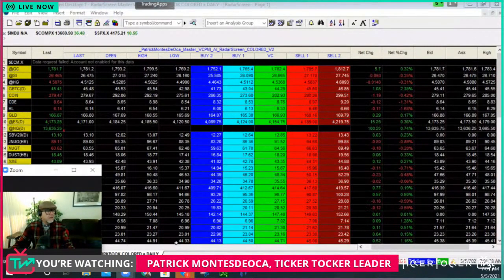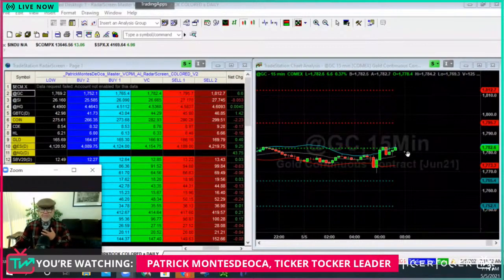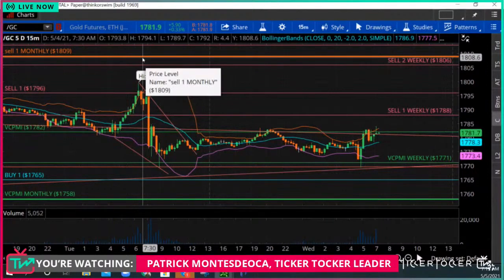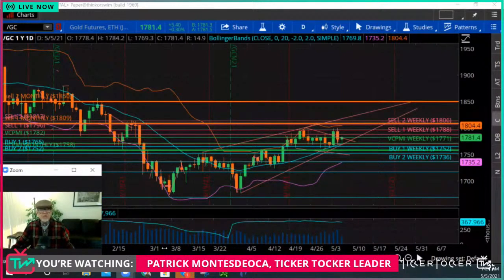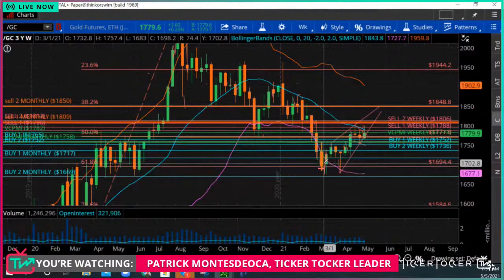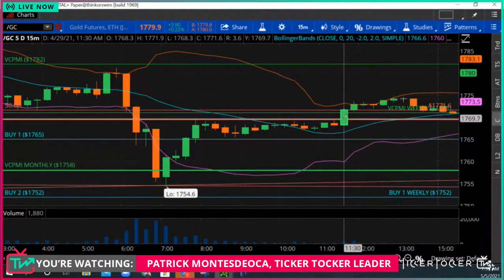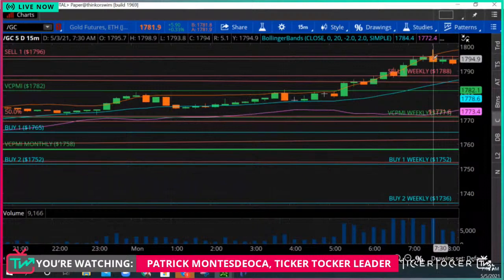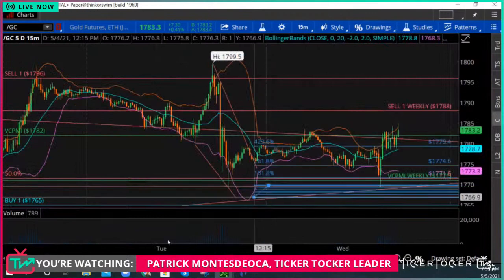The Daily VCPMI Gold Report with Patrick MontesDeOca 05/05/2021